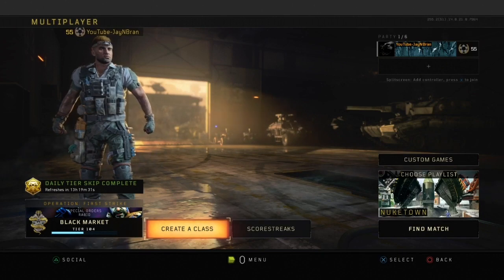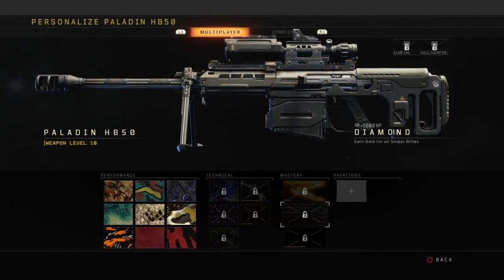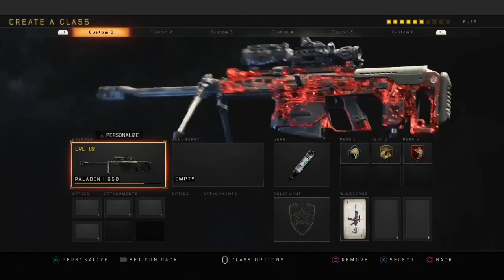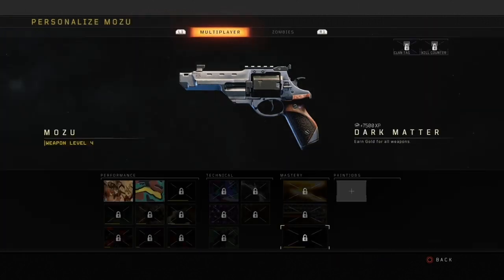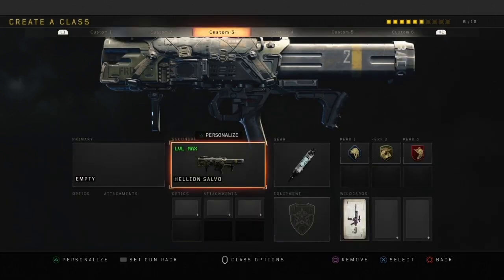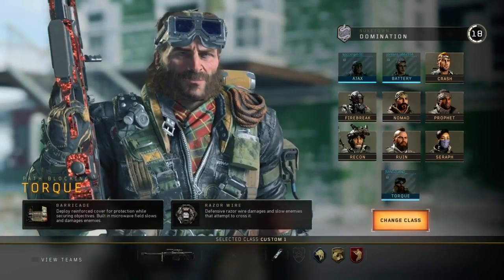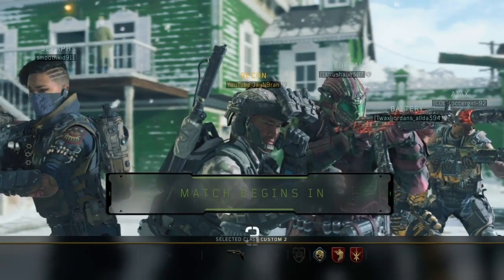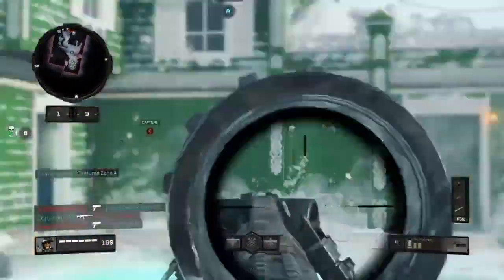Black Ops 4 How To Unlock Dark Matter With No Headshots! **New Glitch**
Make sure to Leave a “Like” and “Subscription” If you Enjoyed The Video! It’s very appreciated.

⏬Stay Active With JayNBran⏬